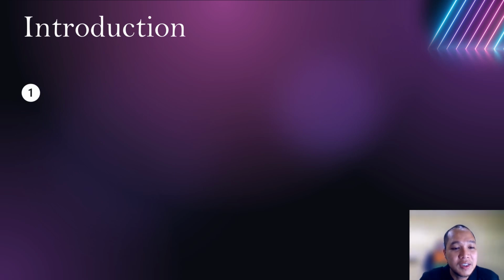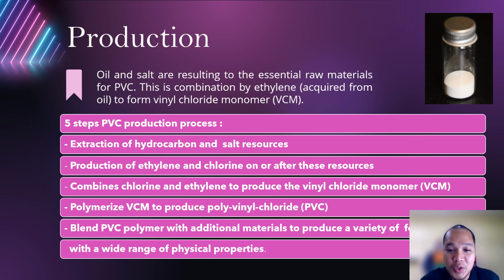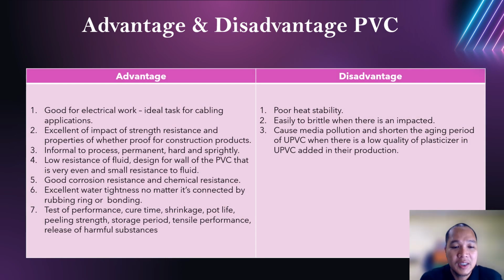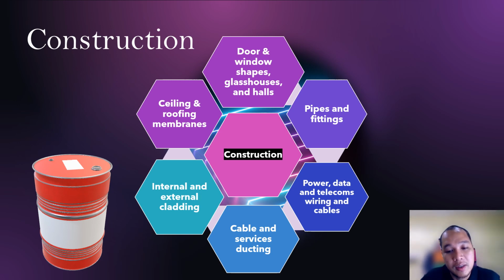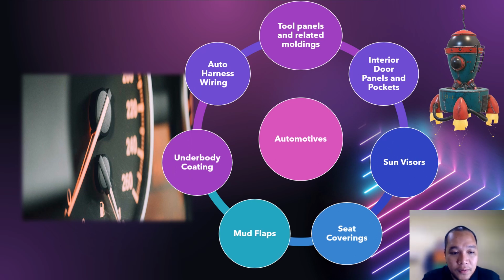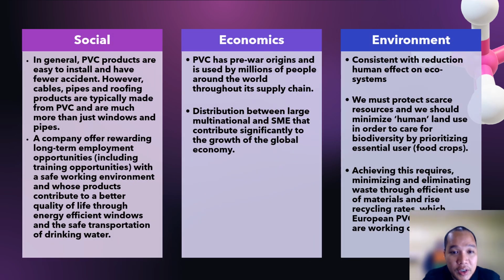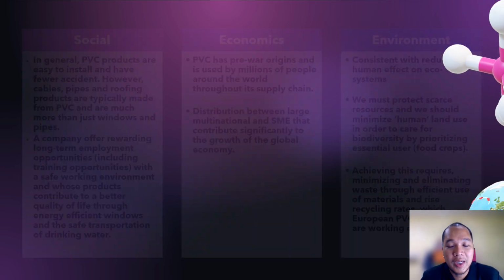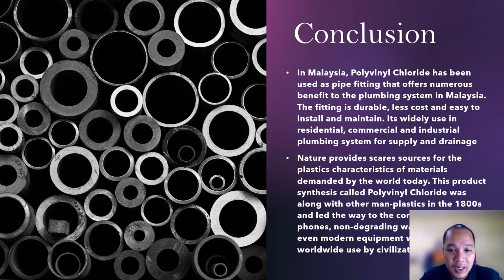Polyvinyl Chloride (PVC) - Present by Hazim Omar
This is for my assignment 1 for  class Manufacturing Process UTMSPACE.

Thanks...